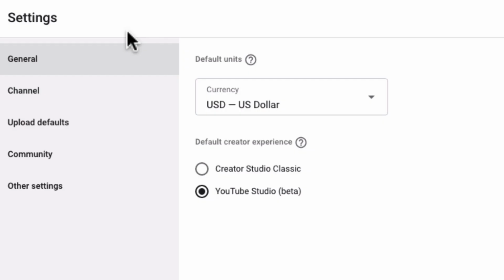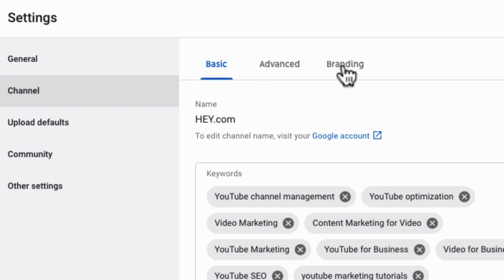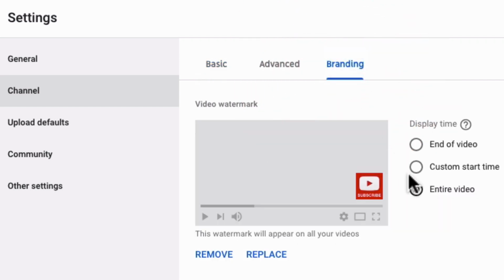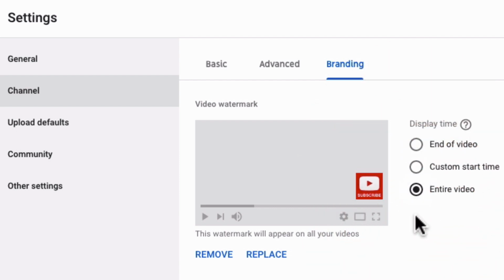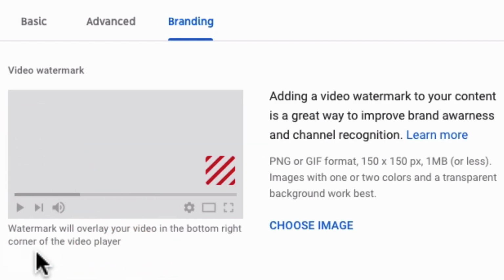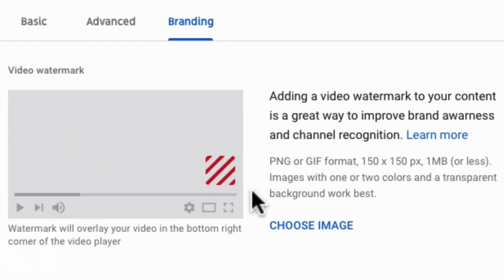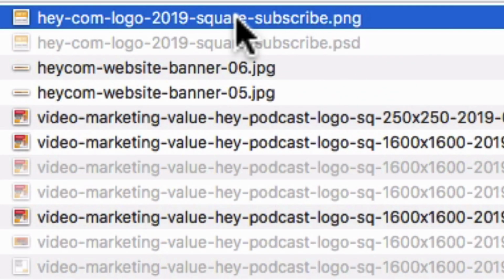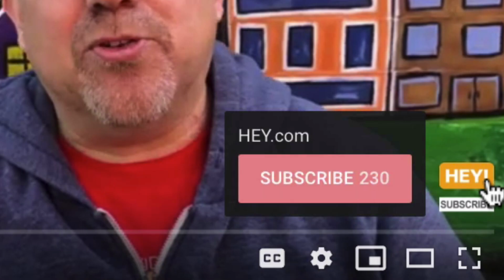How To Upload A YouTube Branding Watermark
WHY DO THIS? The YouTube branding watermark can have two purposes:
1. It can tell viewers what your brand is.
2. This works on desktop, but not on mobile.

THE FACTS:
- The YouTube branding watermark is global on your channel, but not permanently burnt-in to the videos. If you change the watermark, the new image appears on all of your videos, both new and old.
- You design the watermark off-YouTube, then upload.

THE STEPS:
- Click on Settings, then Channel, then Branding.
- Select when the watermark shows up on the video. Your choices are End of Video, Custom start time, and Entire video.
- Click Choose Image, Remove or Replace.
- Upload an image 150x150 pixels or larger, but smaller than 1MB.
- Images with transparent backgrounds and one or two colors work best.

BONUS TIPS:
- Some people use their logo as a watermark.
- We do both.

RESULTS:
Now you know how to upload a branding watermark on YouTube.

-- ABOUT DANE GOLDEN:
My name is Dane Golden, CEO of VidAction.tv. I've built a company dedicated to helping marketers and business owners like you get more value out of your video marketing efforts.

-- VidAction.tv is the channel where you learn how to get the greatest value from your video marketing efforts. Whether you want to do content marketing or paid media, this is the channel for you.